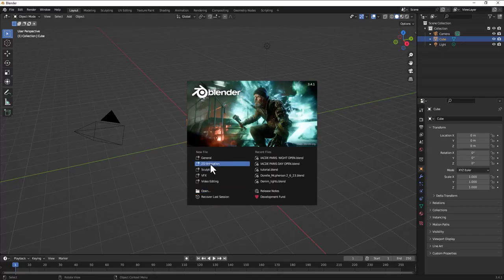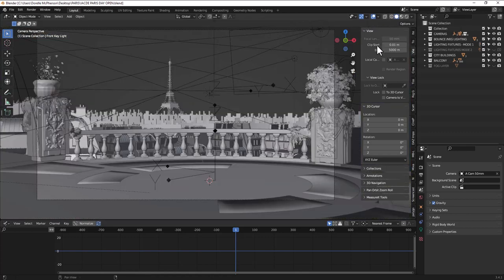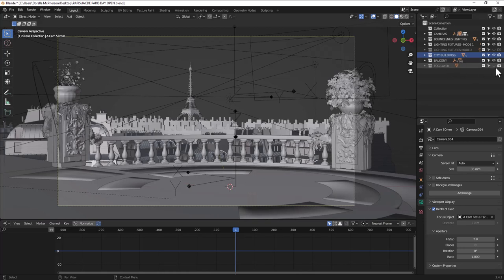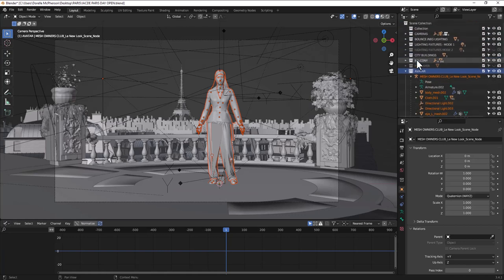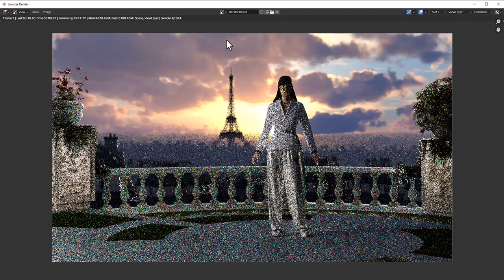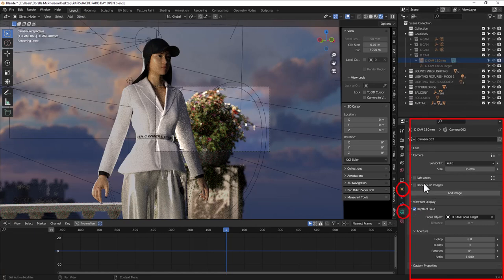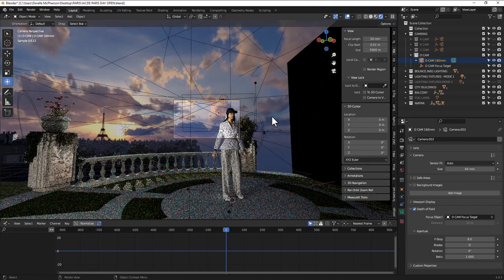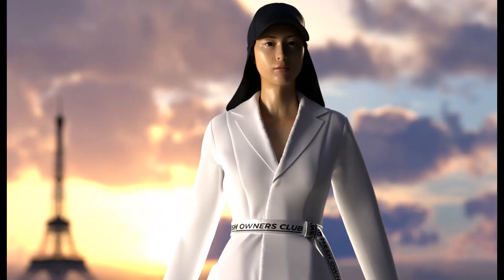Blender Project Video2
To be edited - test run